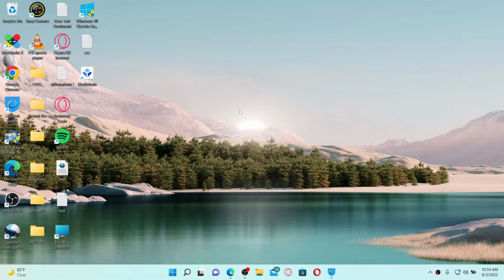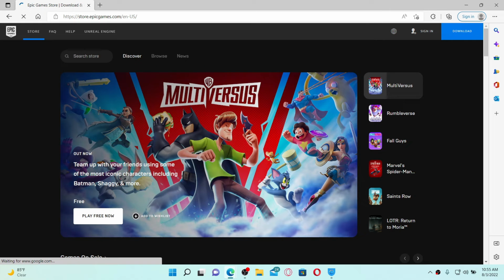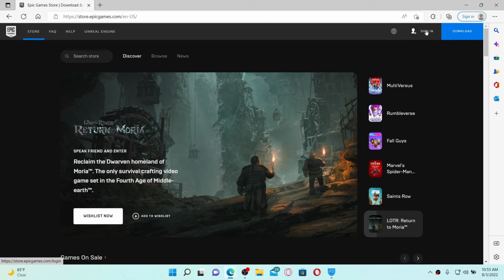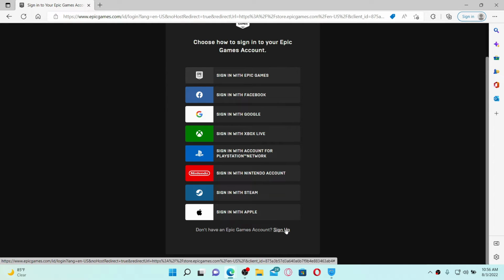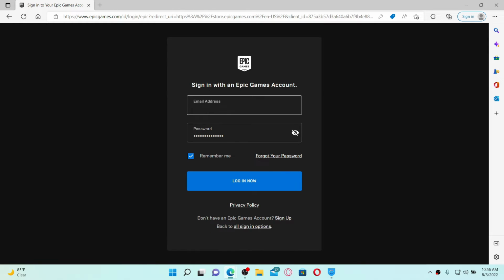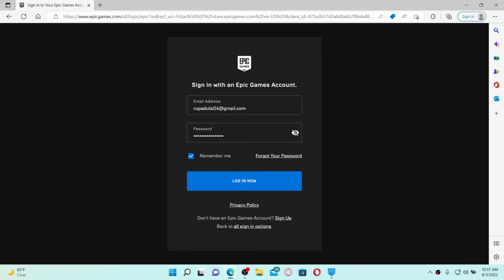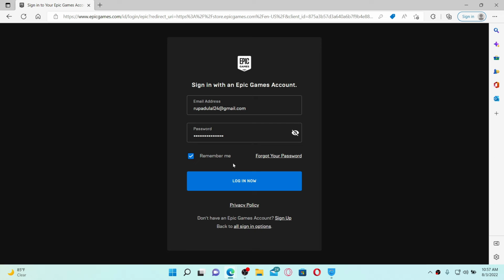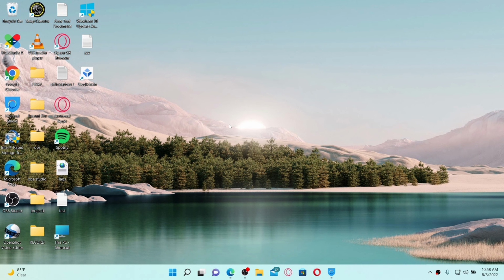How To Login into Epic Games Account (2022) | Epic Games Store Login Sign In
Have an Epic Games Account and need help Logging into it? Here in this video, we will show you easy & quick tutorial on How to login Epic Games account instantly in few clicks.

Epic Games Login & Sign In process explained in details.

CHAPTERS
0:00 - Intro
0:25 - Steps To Login into Epic Games Account
2:30 - Outro